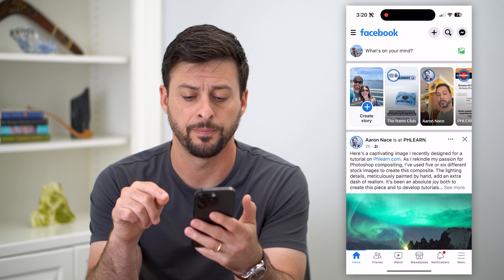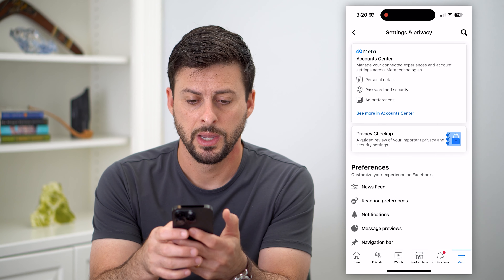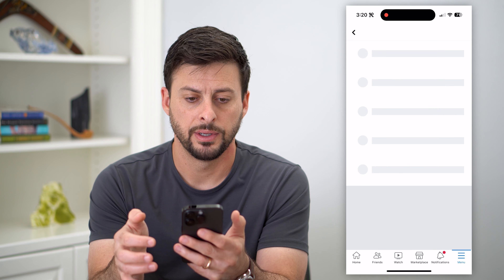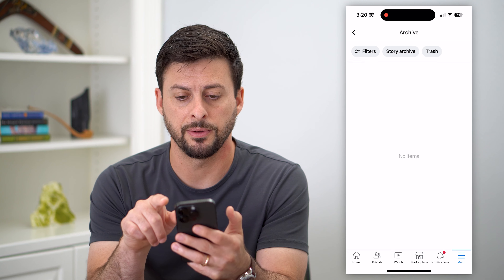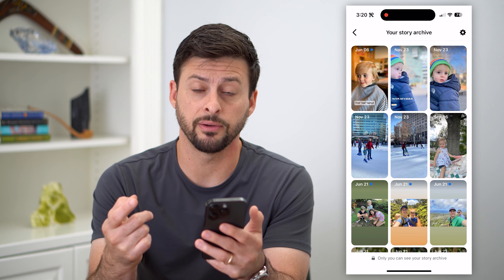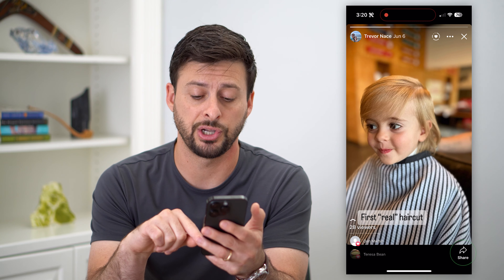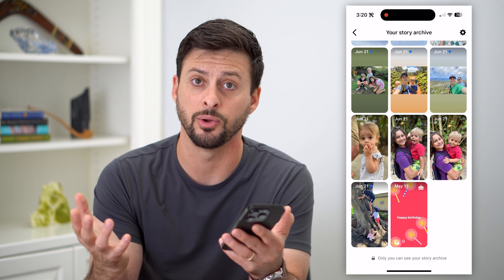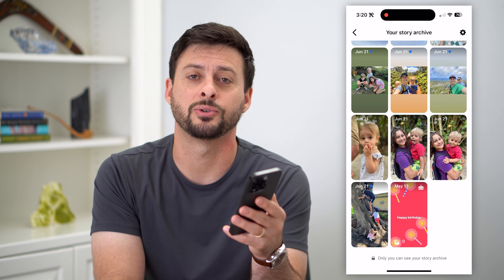How To See Story Archive On Facebook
Here's how you can see your Facebook story archive if you want to watch the stories again, post them, save them, etc.